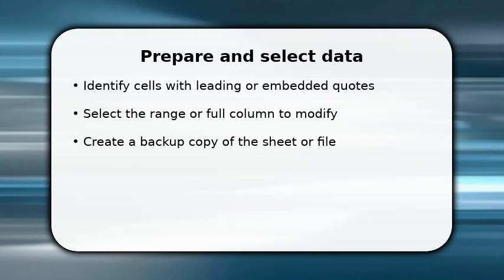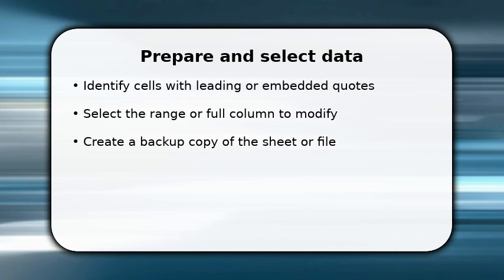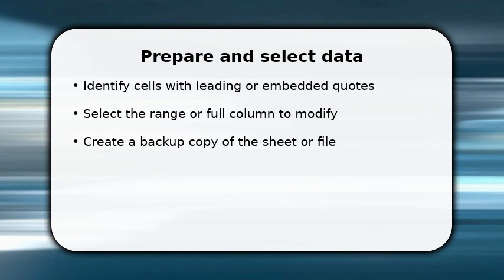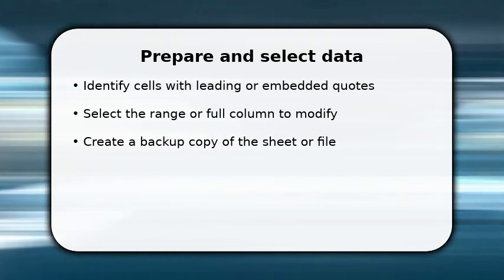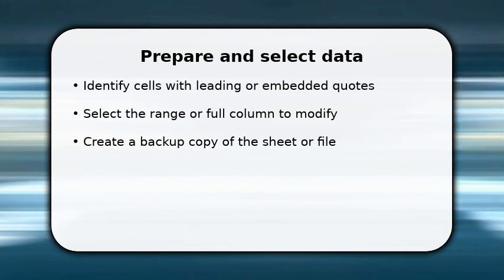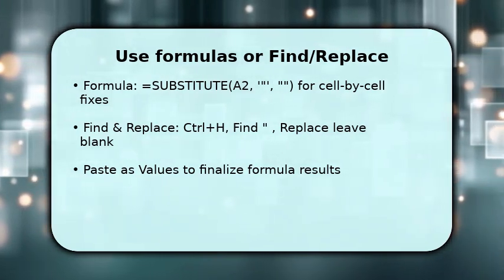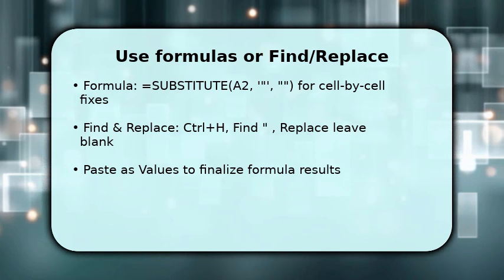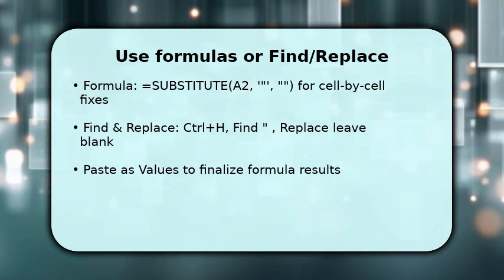How to Remove Quotes in Excel (full Guide)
Discover the step-bythy process of removing quotes in Excel. This comprehensive guide covers various methods, including using formulas and built-in functions like TRIM(), PROPER(), or SUBSTITUTE(). Whether you're dealing with text strings within cells or entire columns, this video will provide clear instructions to streamline your data formatting tasks.